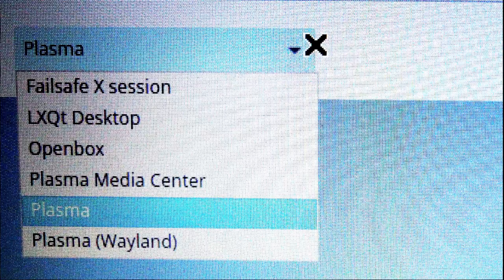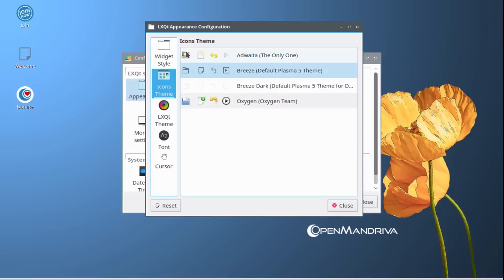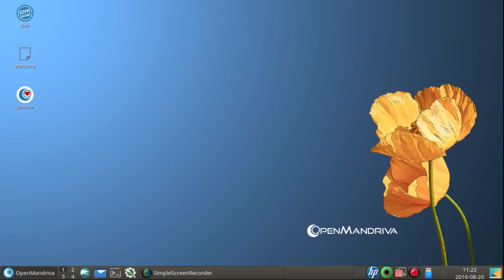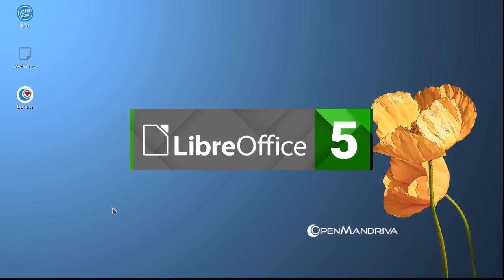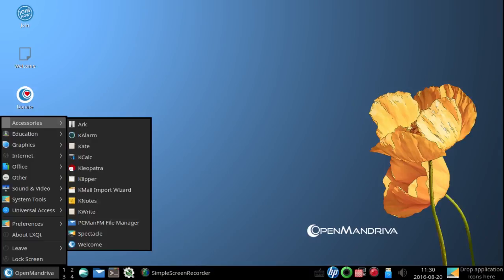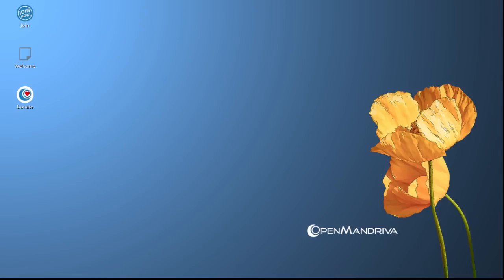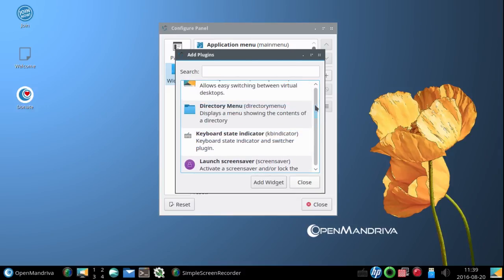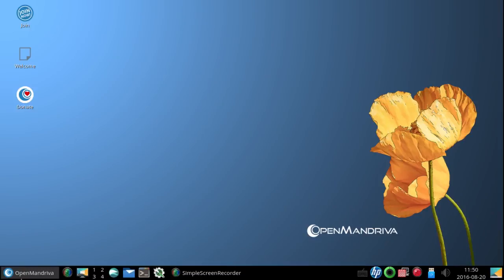OpenMandriva 3 LXQT final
This is OpenMandriva LX 3.O with the alternate LXQt desktop.